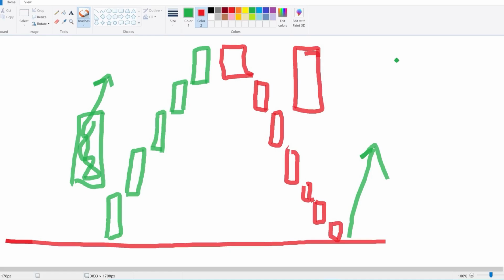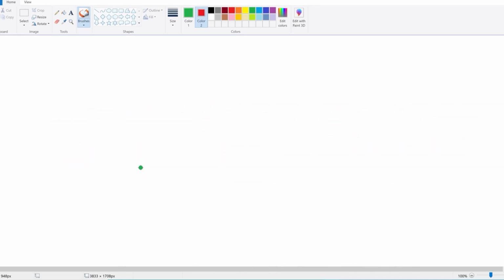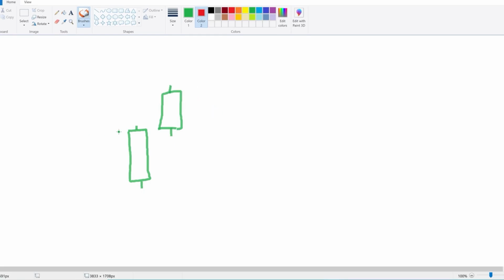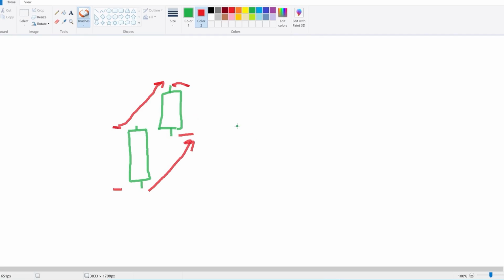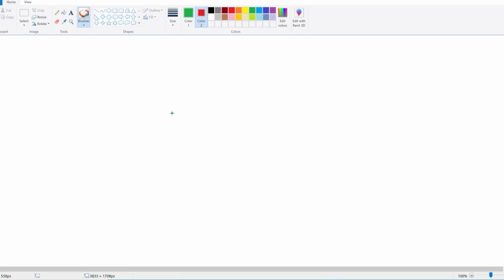FREE Candlestick Psychology full tutorial - part 2